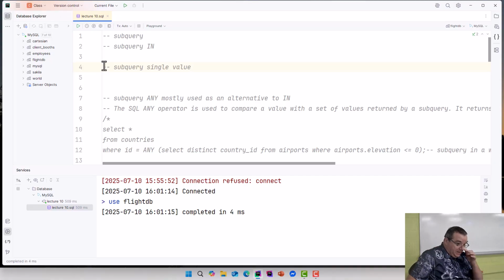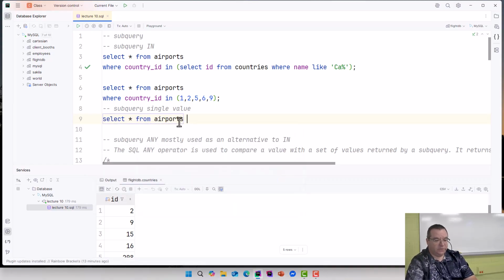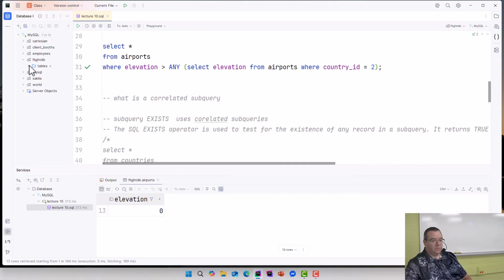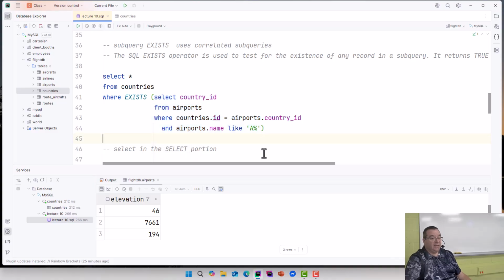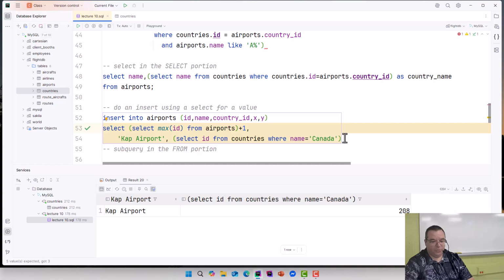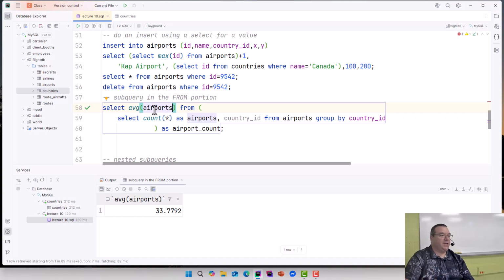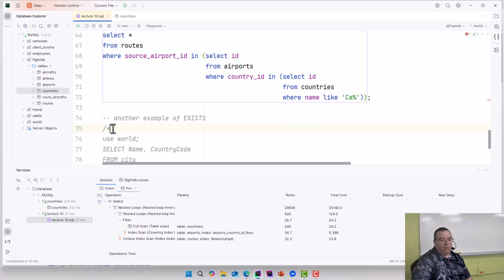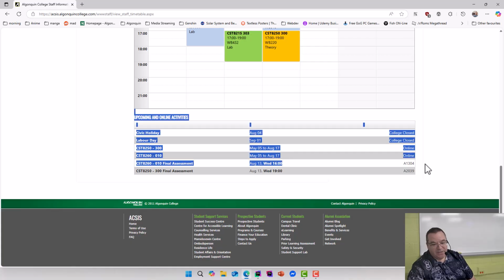CST8260 - 25S - Lecture 10